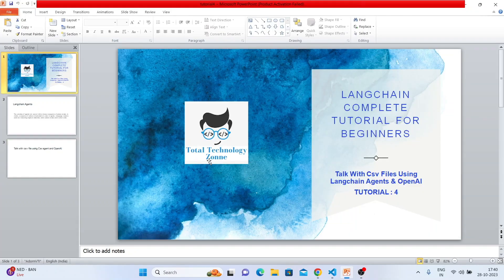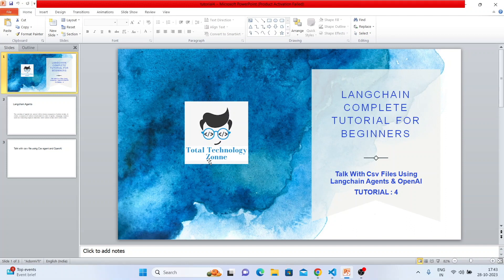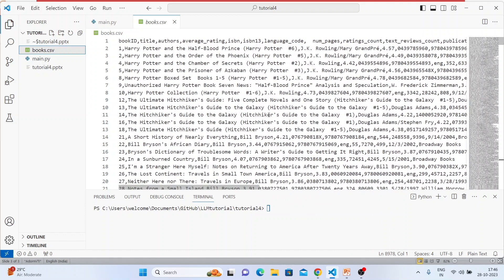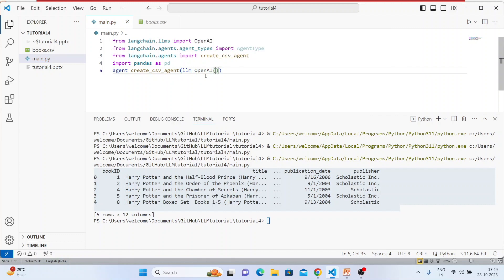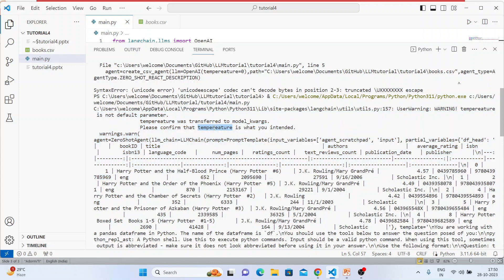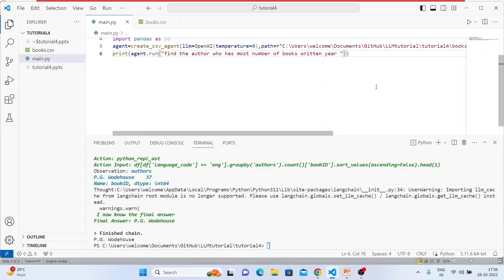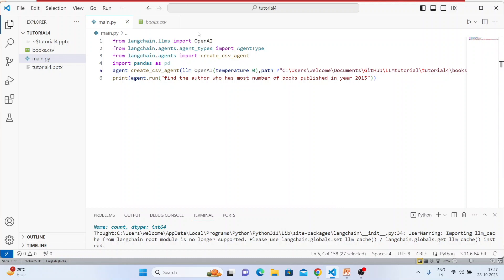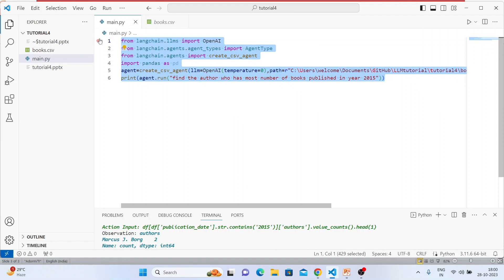Talk With Csv File Using Langchain Agents & OpenAI |Tutorial:4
In this tutorial, Ronnie from Total Technology Zone explains how to interact with CSV (Comma-Separated Values) files using Lang Chain agents and OpenAI's GPT model. He demonstrates how you can use Lang Chain agents to automate tasks and answer questions related to data stored in CSV files without the need for writing complex code.

Ronnie highlights the power of using Lang Chain agents, particularly the LLM (Lang Model), to generate sequences and take actions based on the questions and data. He gives examples of asking questions like finding distinct authors in a CSV file, determining the author with the most books, and even complex queries, such as finding the author with the most books published in a specific year.

He also encourages viewers to think beyond the tutorial and consider how they could use this technology to create valuable utilities, like developing an API or application for executives to access data insights without requiring coding expertise.

He encourages viewers to not just watch the video but also practice the code on their own to build confidence and expertise in Python programming.

Overall, the tutorial provides a practical introduction to using Lang Chain agents and OpenAI's GPT for working with CSV files, showcasing the potential for automating data-related tasks.